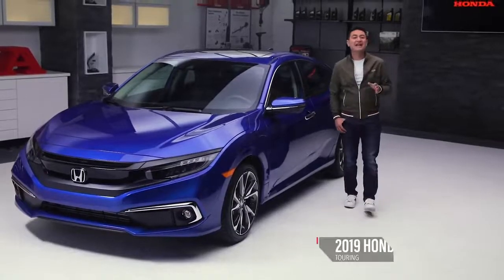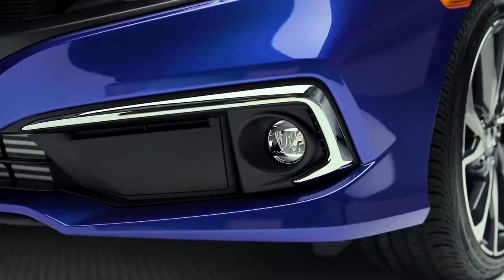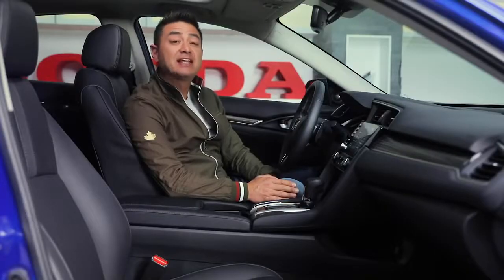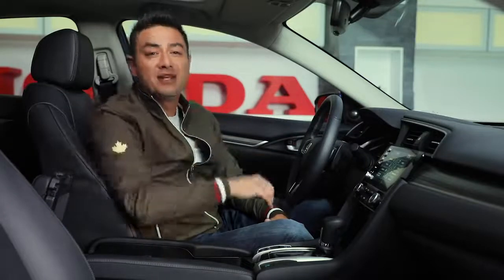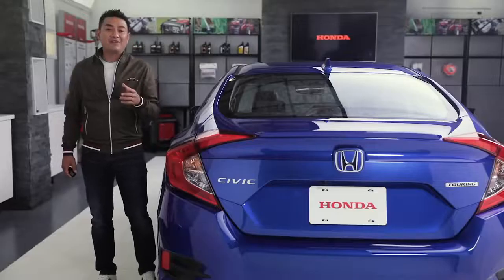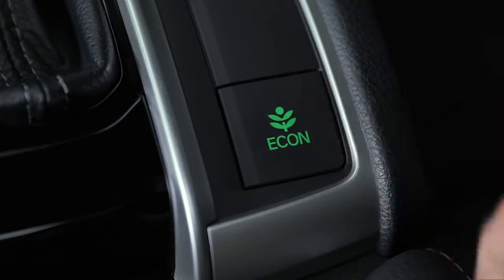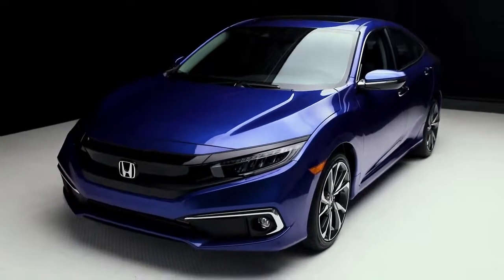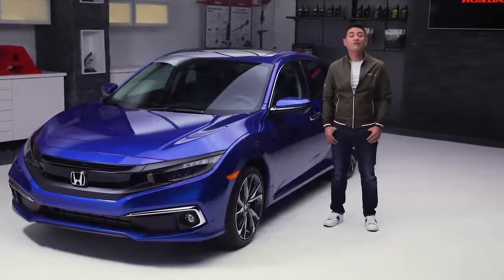2019 Honda Civic Sedan